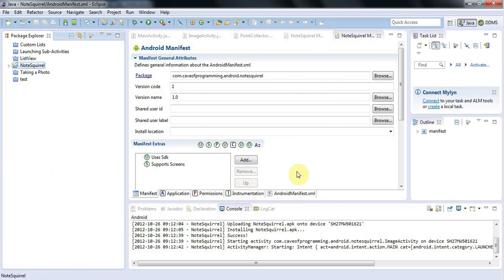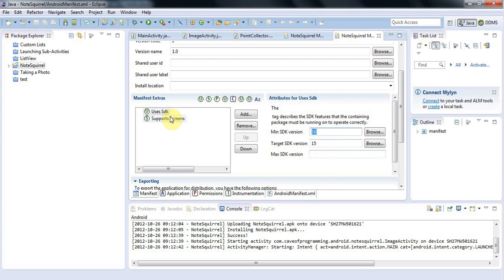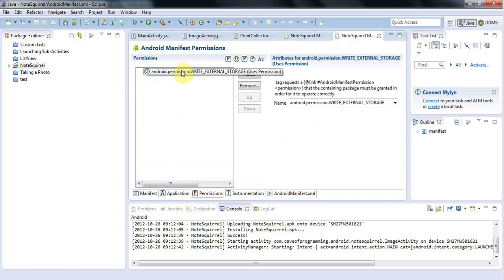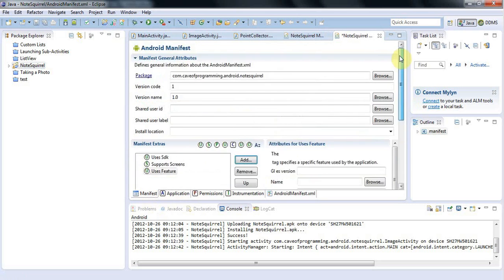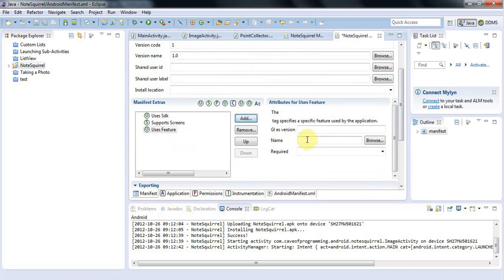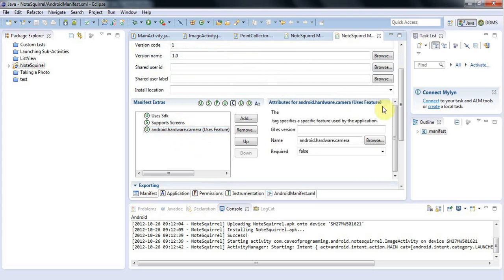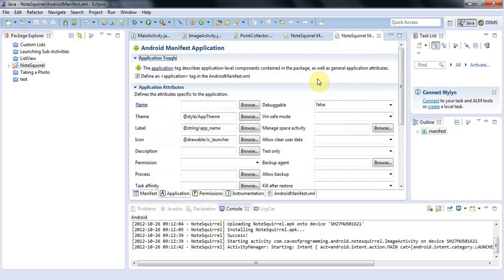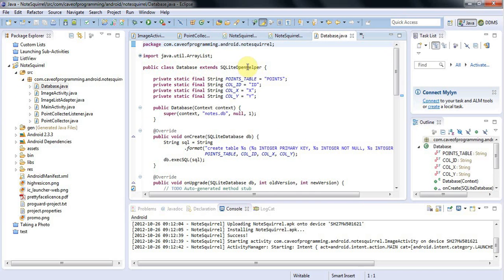Pre Publication Checks